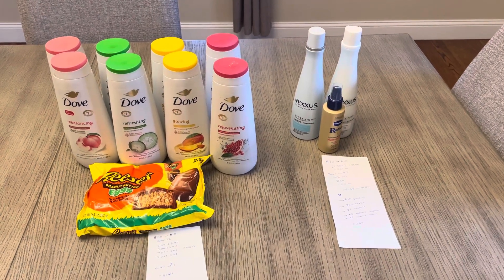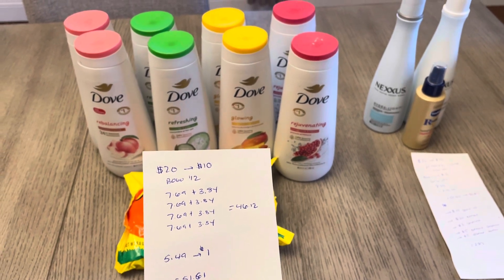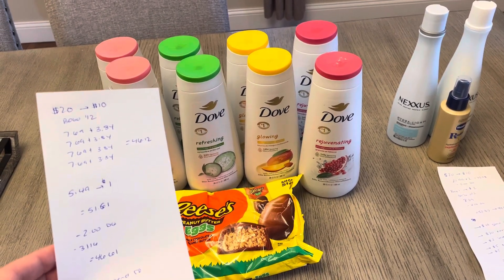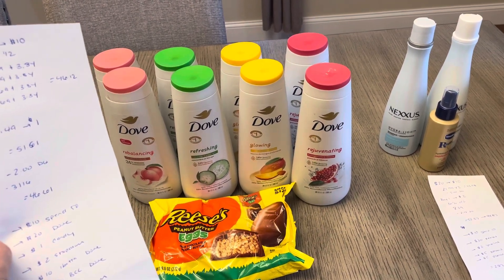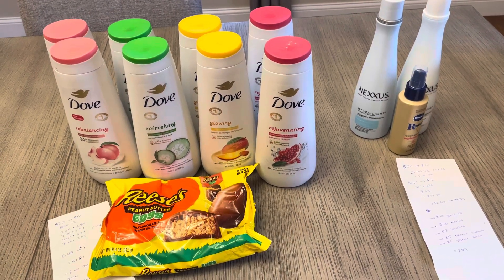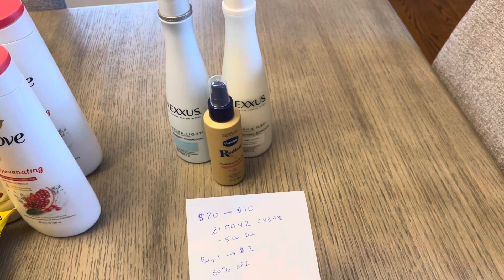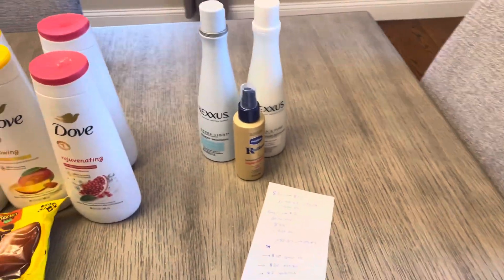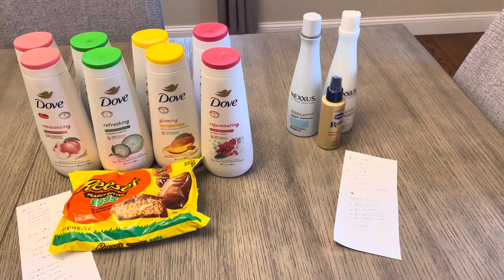Rite Aid Moneymaker Deals - Simple Newbie Friendly Deals 3/10/24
Rite Aid Weekly Deals - $3 Moneymaker Scenario